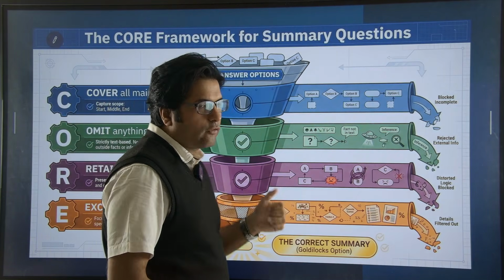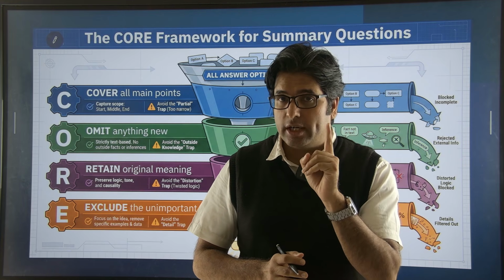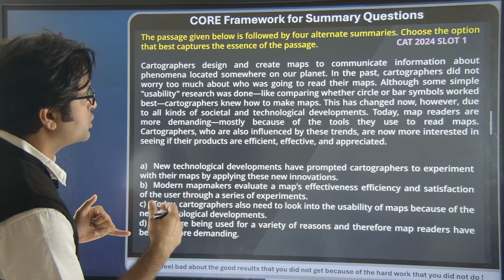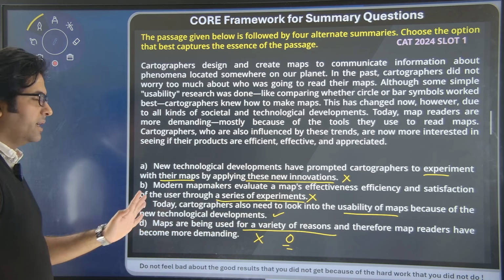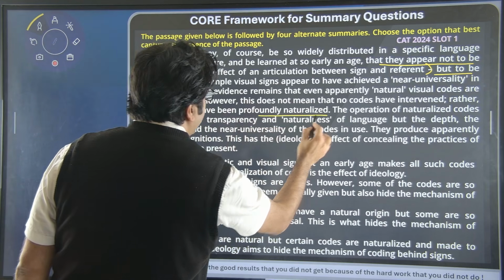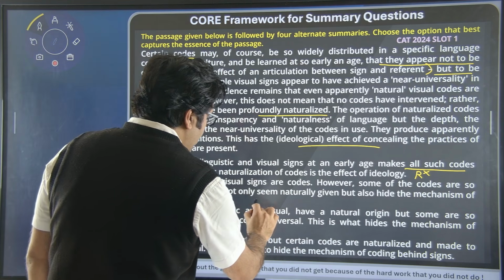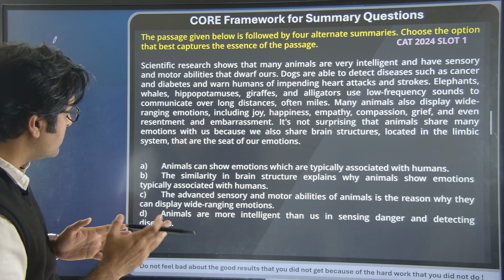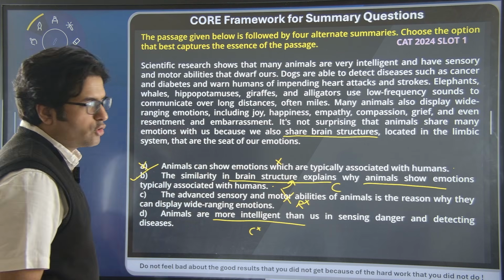9 Marks in 3 Minutes! | Para Summary for CAT 2025 | VARC | The CORE Framework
Stop guessing and start solving.

In the VARC section, Paragraph Summary questions are often the easiest way to secure 9 marks in under 3 minutes - if you have the right technique. Most students lose marks because they rely on "gut feeling" rather than a solid process.

In this CAT 2025 revision video, the GOAT of CAT prep, Bhushan Bapat,  decodes the CORE Framework - a fail-proof filtering method to eliminate wrong answers and find the "Goldilocks" option every single time.

In this video, you will learn:
✅ The CORE Framework: A 4-step mental checklist to filter options.
✅ The 4 Traps: How to spot the "Partial," "Outside Info," "Distortion," and "Detail" traps.
✅ Application: Watch him apply CORE to actual exam-level questions.

The CORE Breakdown:
C - Cover all main points (Avoid incomplete answers)
O - Omit anything new (Avoid outside knowledge)
R - Retain original meaning (Avoid distorted logic)
E - Exclude the unimportant (Avoid getting stuck on examples)

This is the ultimate strategy to boost your VARC accuracy in the final lap before CAT 2025.

Join the herd, beat the competition — and make your IIM dream real with aptiGOAT CAT 2026 batches.